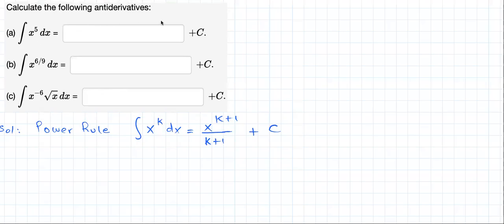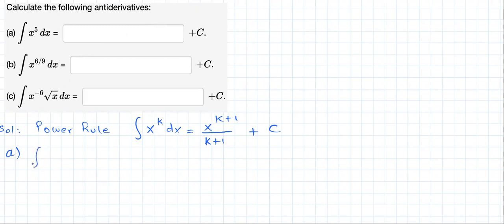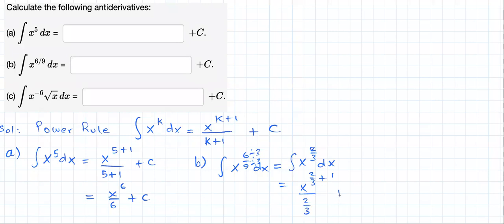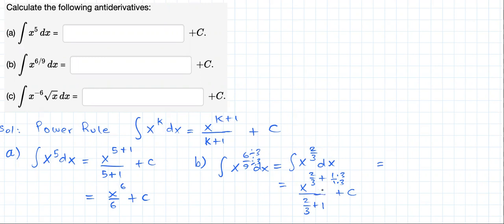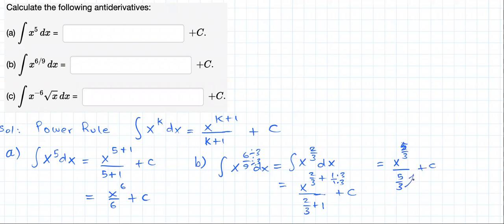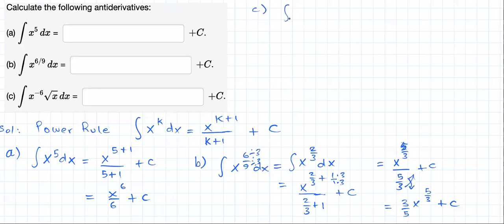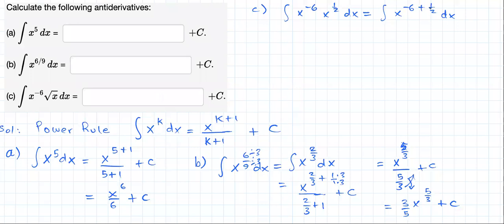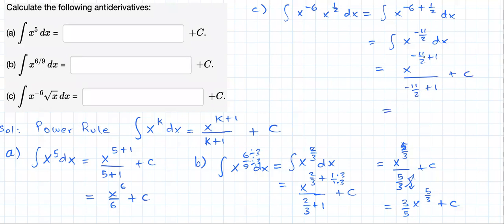Antiderivatives Problem 1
This video shows examples of computation of antiderivatives.